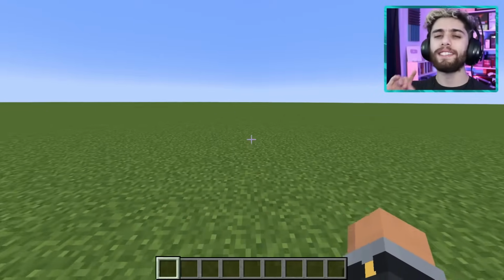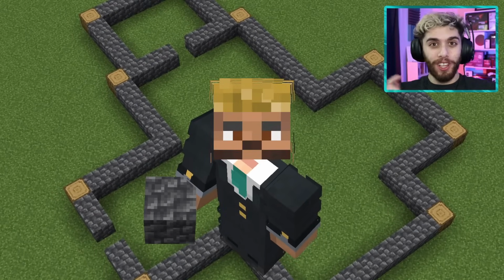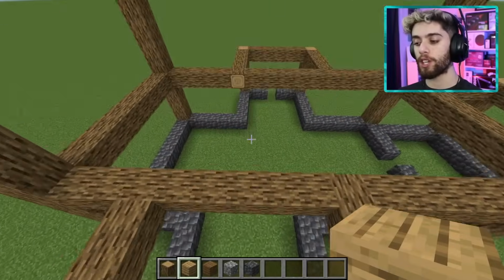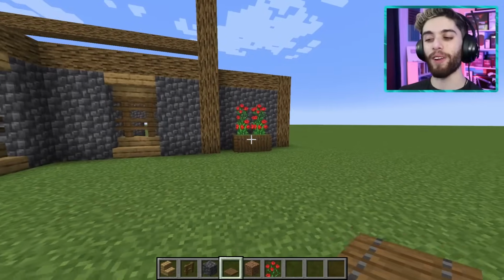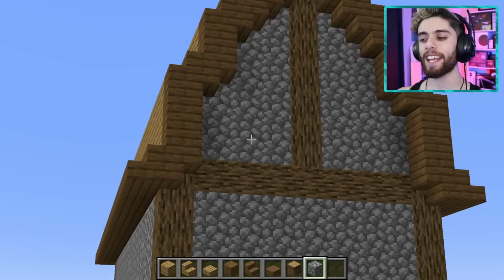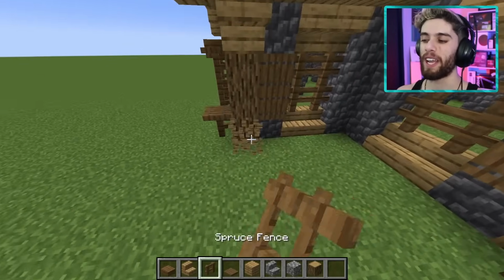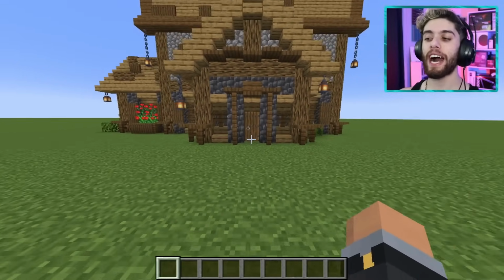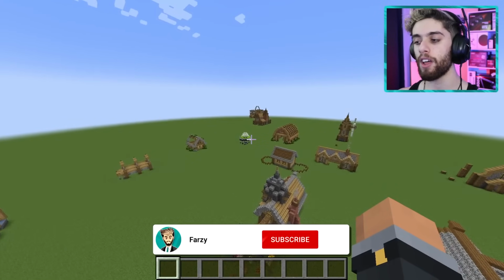How To Build Like A PRO Minecraft Builder!